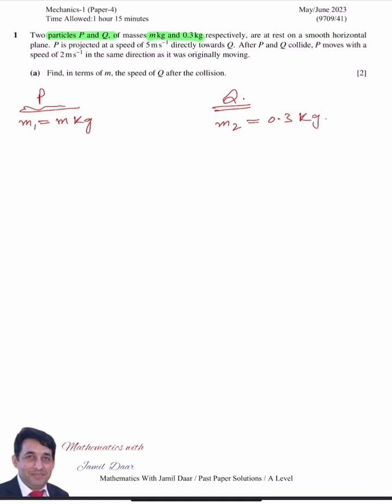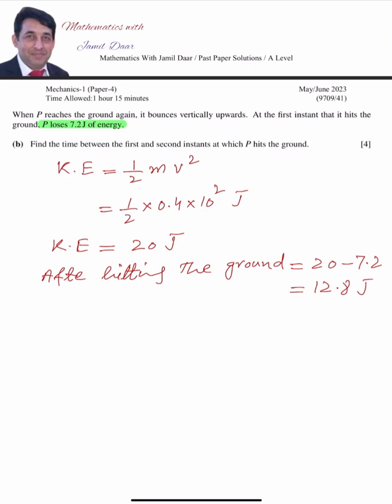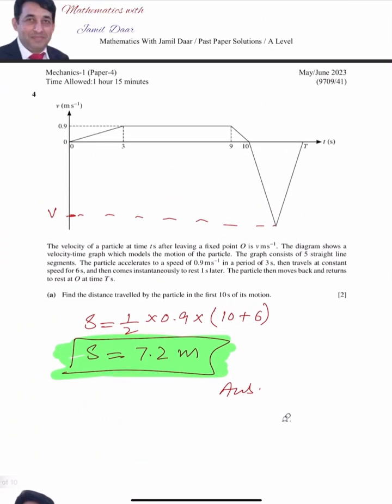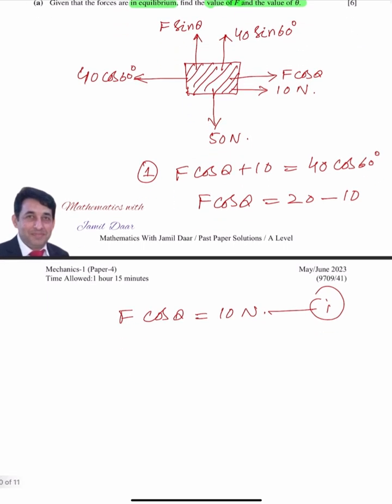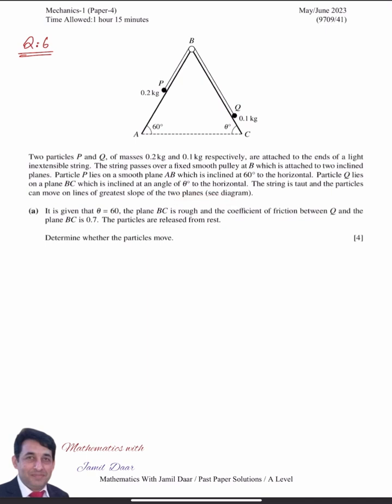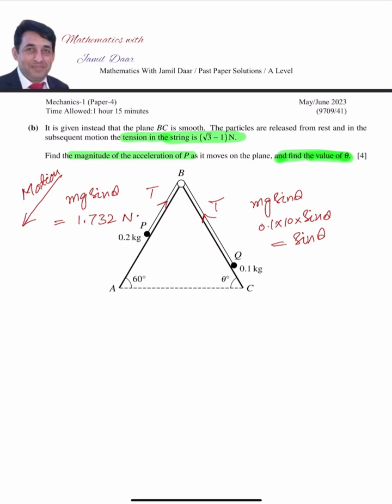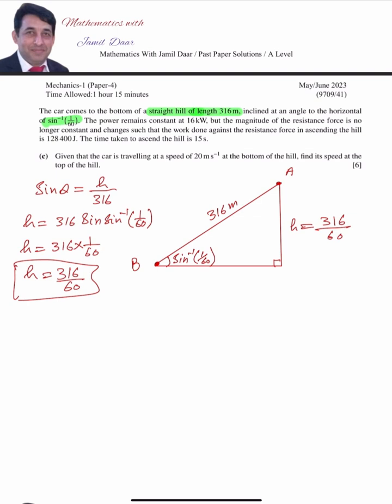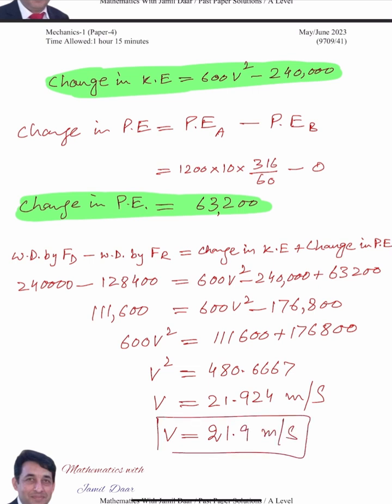A Level Mechanics Past Paper, May/June 2023, 9709/41, M-1, Paper 4, (Full Paper Solution)